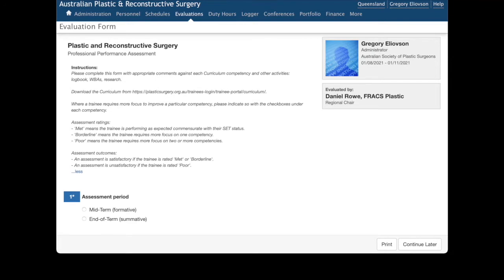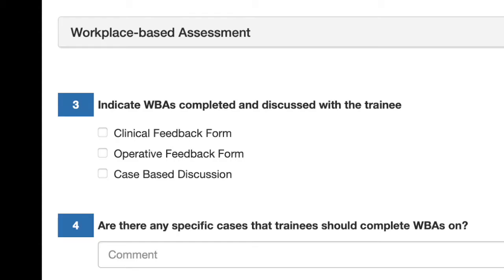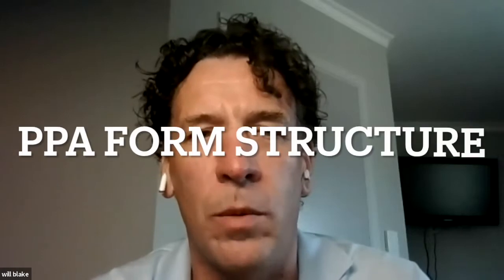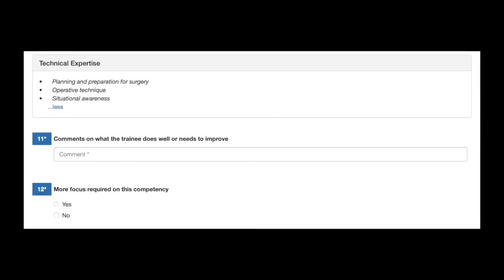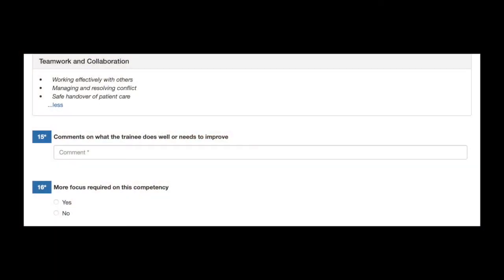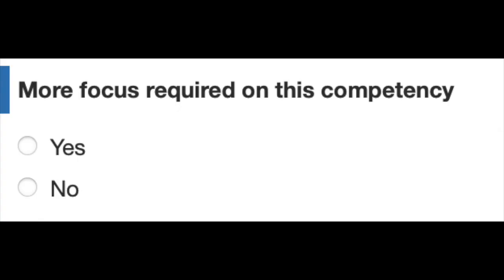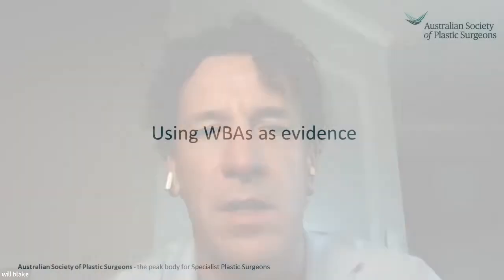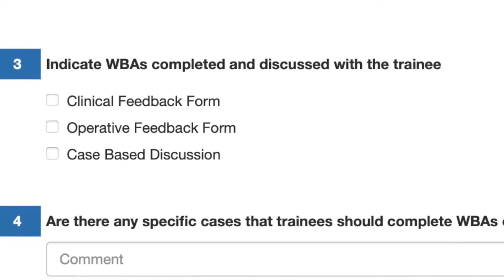Professional Performance Assessment form changes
Changes brought into effect for Term 2 2021